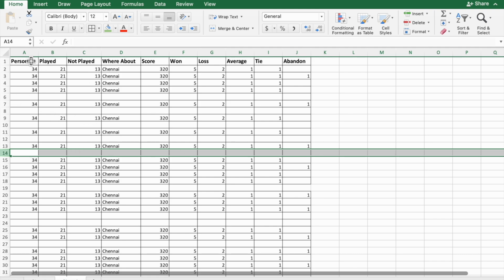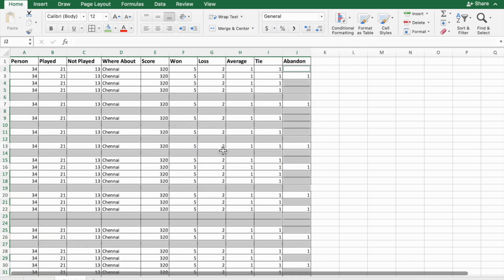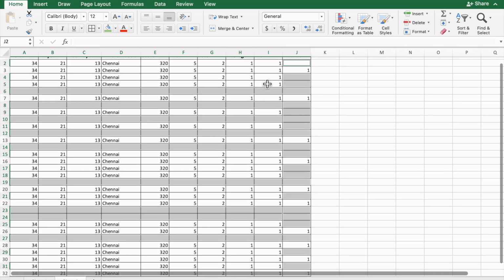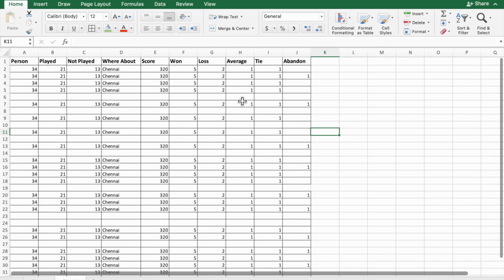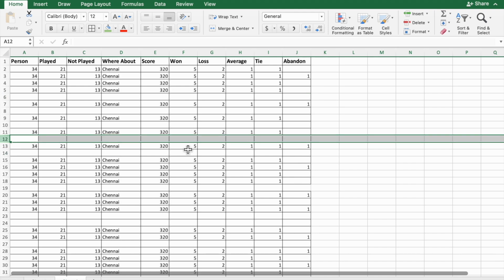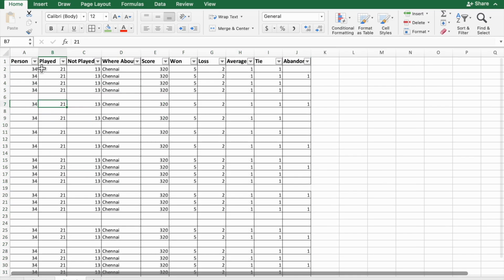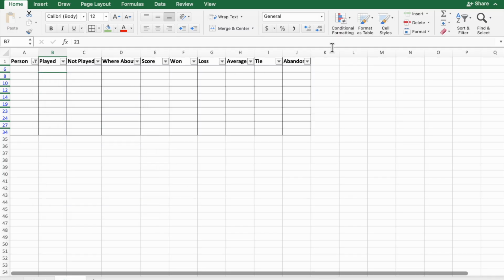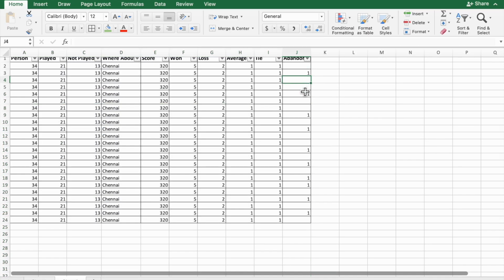How to Delete Blank Rows in Excel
In this video, I am going to tell you about how to Delete Blank Rows in Excel.
Like this you can Delete Blank Rows in Excel
Thanks.
excel,
excel tutorial,
microsoft excel,
delete blank rows,
how to delete blank rows in excel shortcut,
delete blank rows in excel,
delete blank rows in microsoft excel,
excel tips,
excel tricks,
remove blank rows in microsoft excel,
excel tips and tricks,
remove empty rows in microsoft excel,
remove empty rows in excel,
remove blank rows